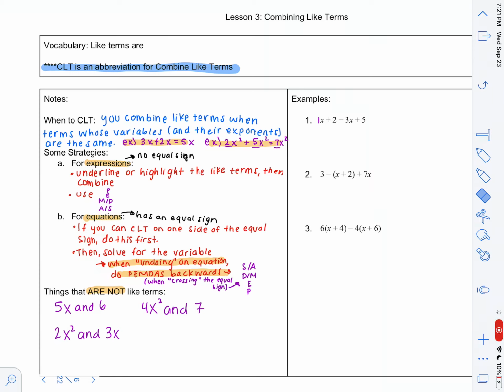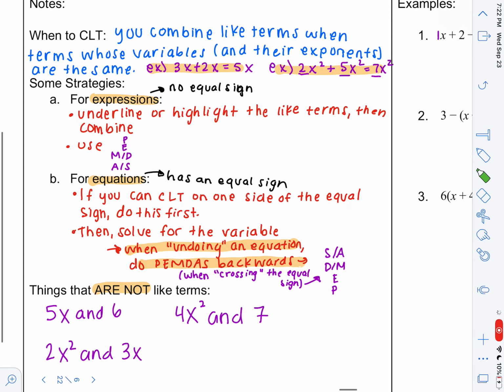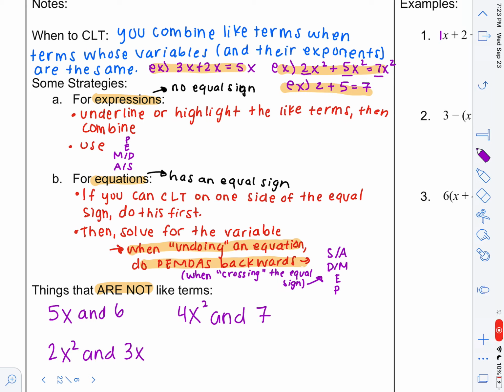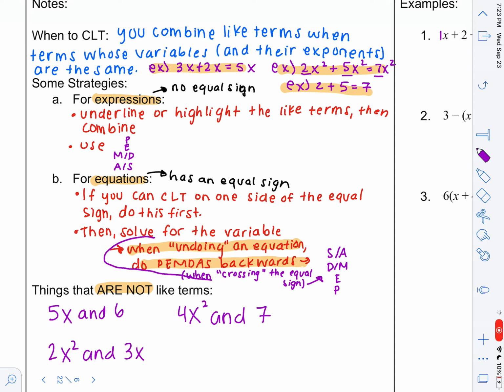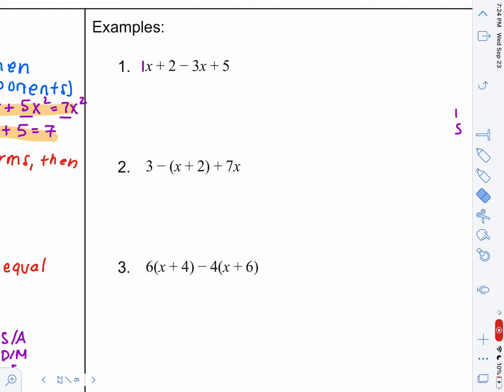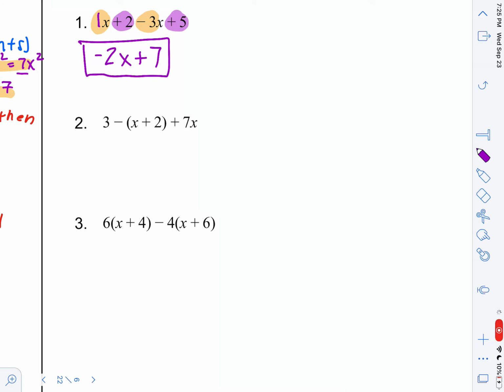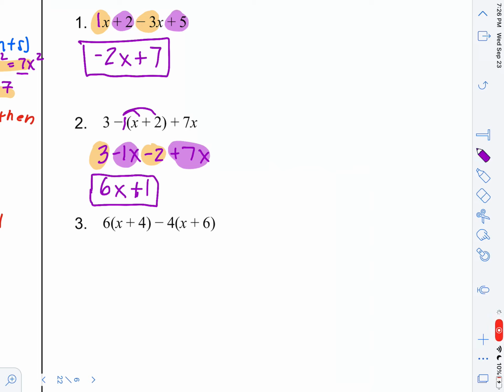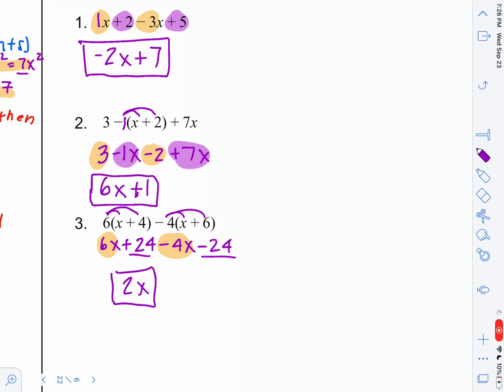Unit 1 Lesson 3 Algebra 2 - Combining Like Terms (CLT)